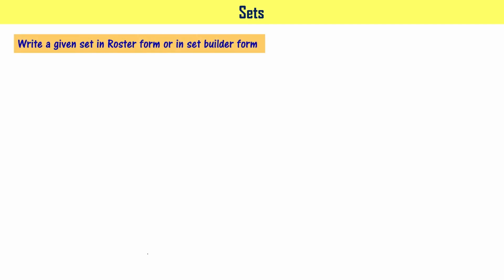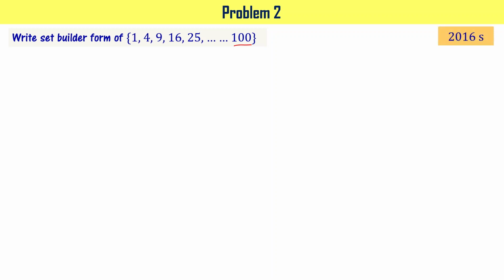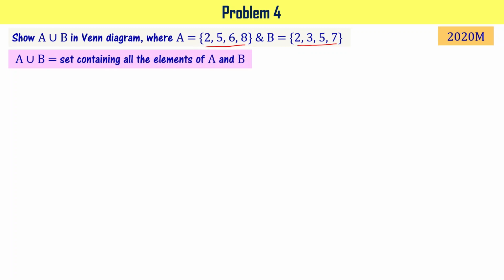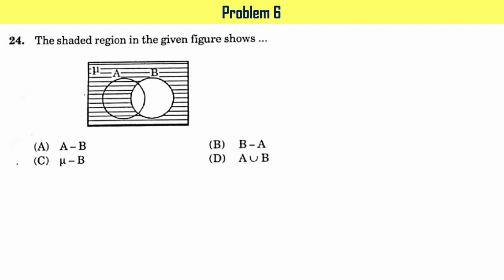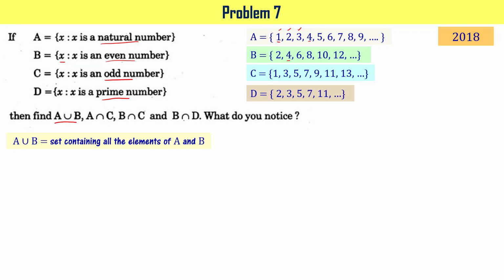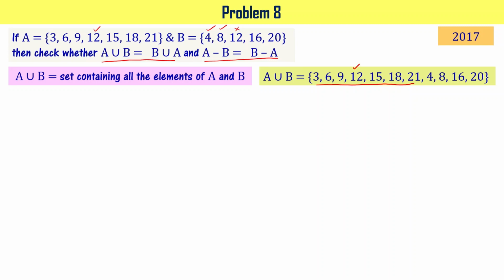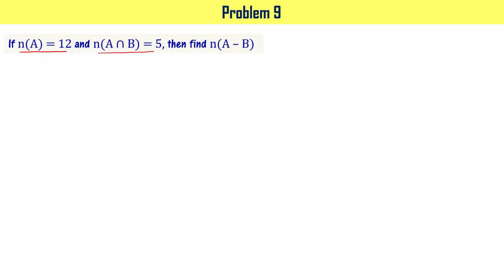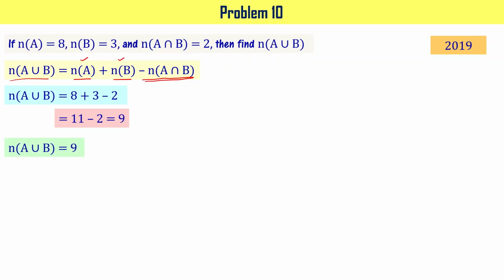Sets Class 10 Important Questions Solutions | Class 10 Maths Important Questions Andhra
10th maths important questions 2021 Telangana Andhra Pradesh. Important questions from sets chapter, 10th class maths and solutions to the questions are discussed. Answers to important questions from sets chapter, SSC exam of AP and TS state syllabus. For sets full chapter video